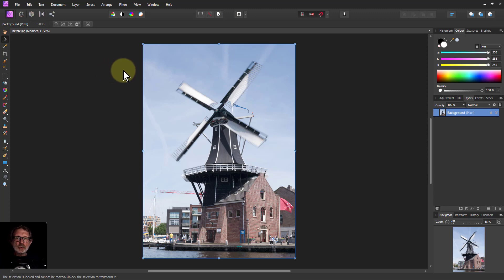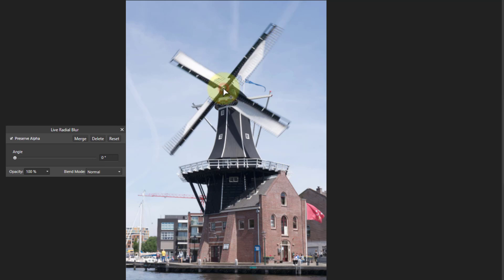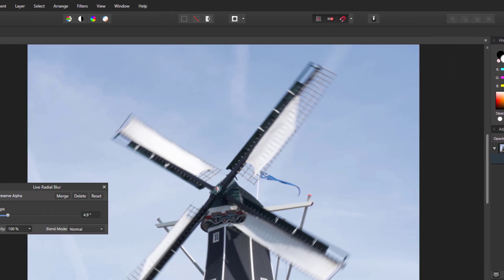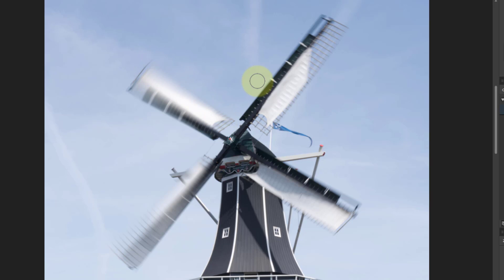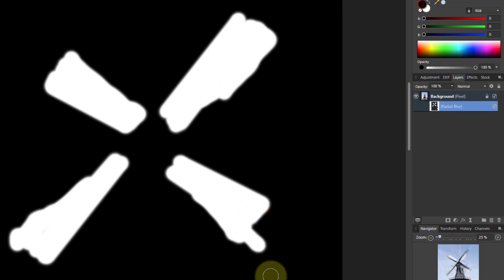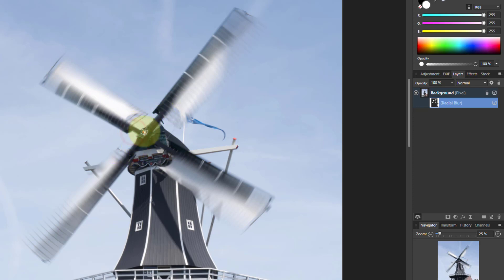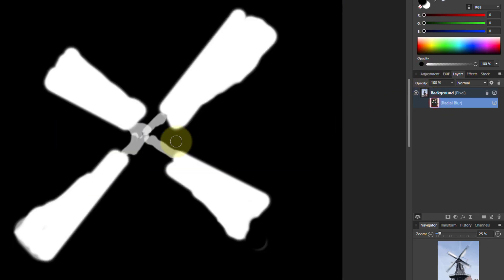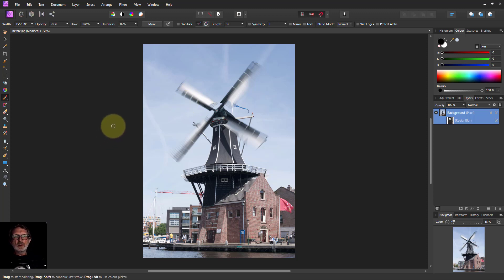Windmill Spin with Radial Blur (in Affinity Photo)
Here's an example of how you can use the very simple radial blur to speed up a spinning windmill.

This is shown using the splendid Affinity Photo, though you can also use other editors which have this blur.

The web page for this video is here (with links to related videos)